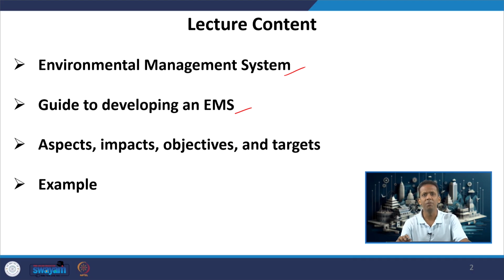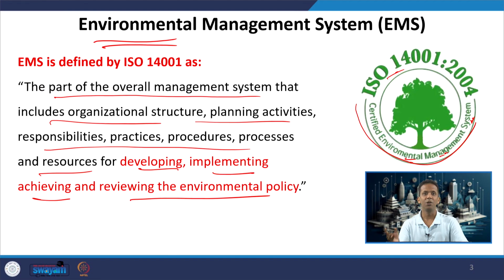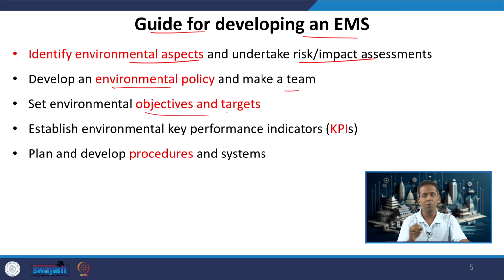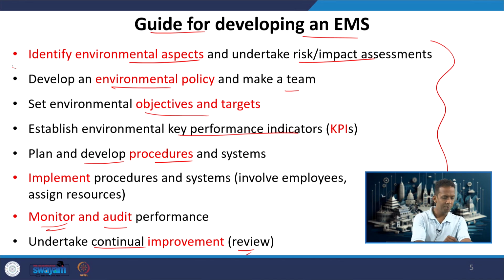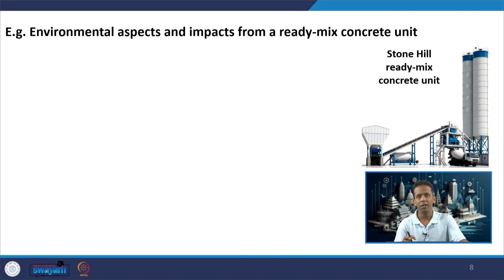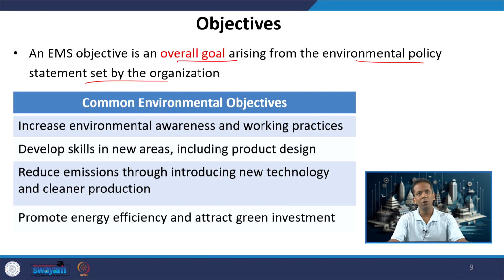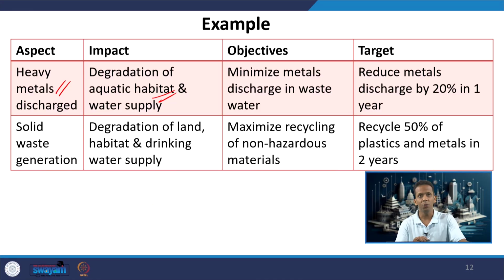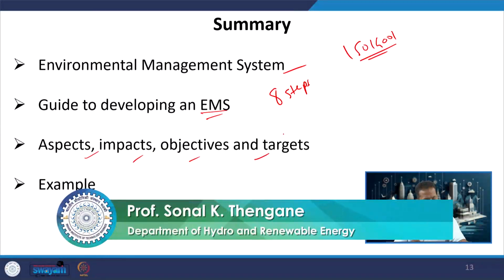Lecture 9 : Environmental Management - Part 3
It explains the step-by-step guide for developing an EMS, including environmental policy formulation, objectives, targets, and performance indicators. The lecture clarifies the concepts of environmental aspects and impacts, supported by practical industrial examples. Through real-world case illustrations, it demonstrates how EMS supports compliance, resource efficiency, and continual environmental improvement.